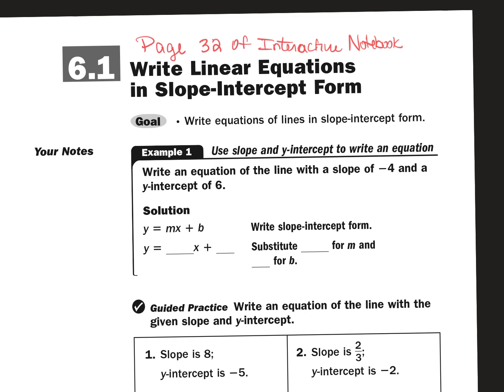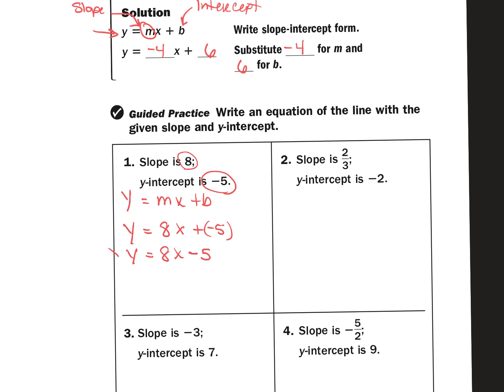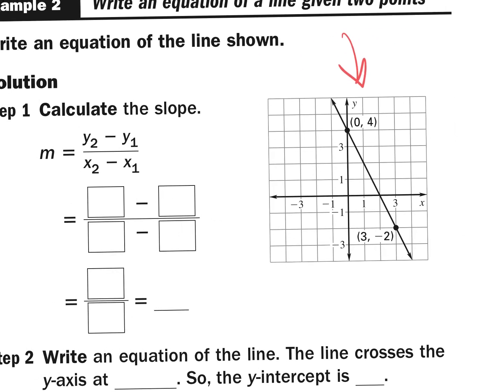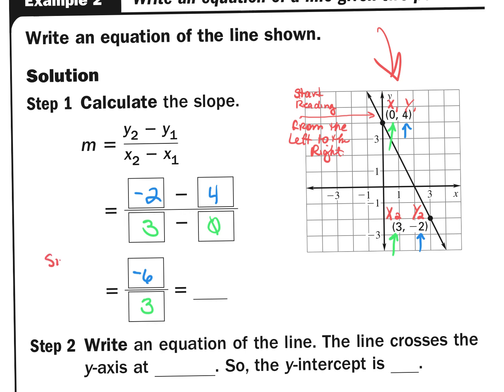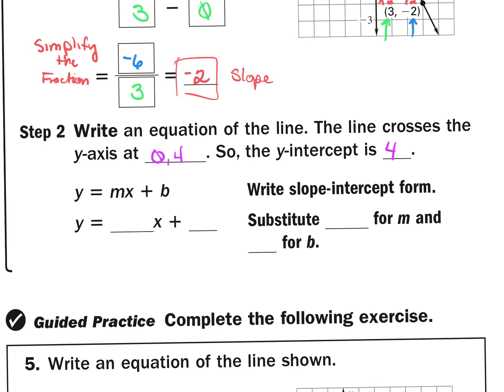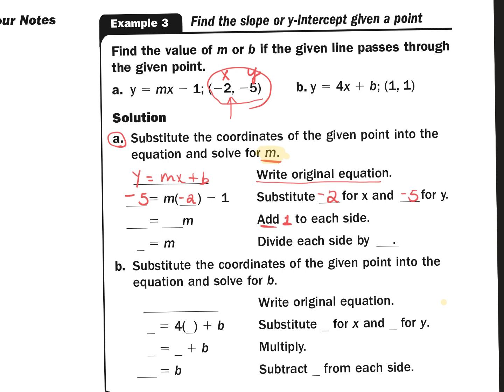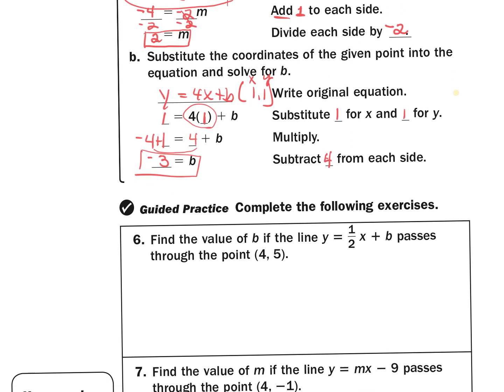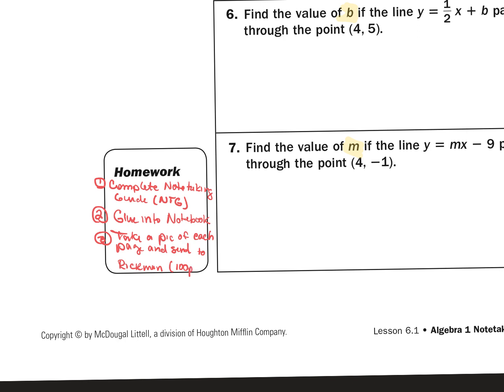Linear eqs in slope-intercept form